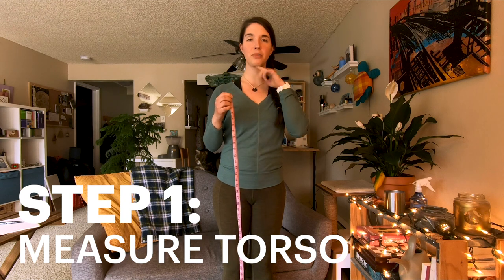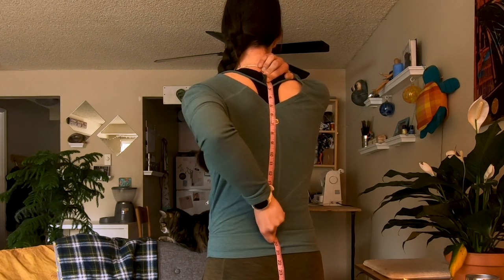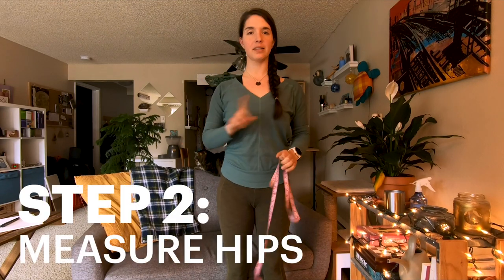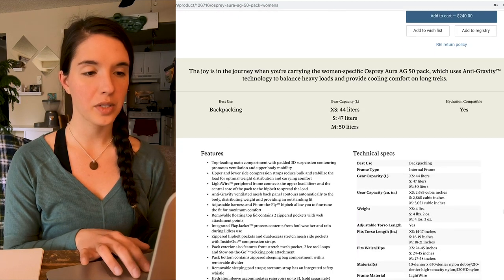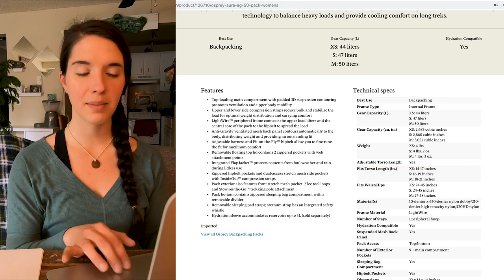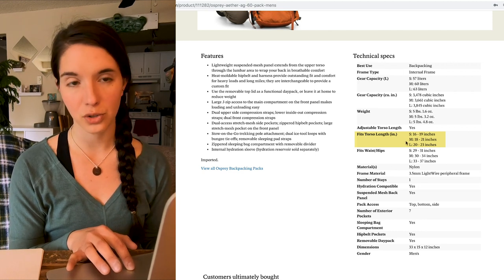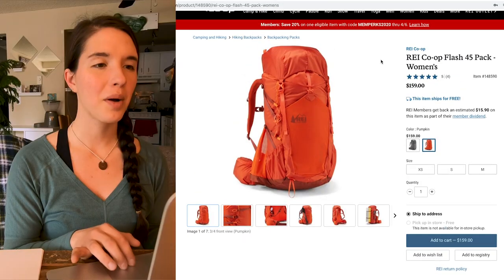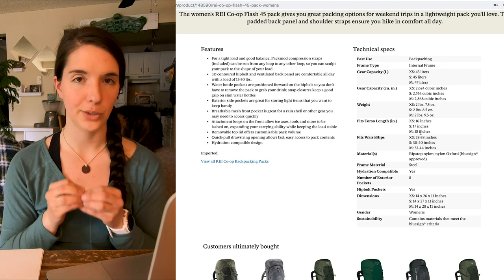How to Find Your Backpack Size at Home || REI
Confidently shop for your next backpacking pack online, from home! Miranda shares how to find your backpack size at home and navigate rei.com to purchase the right backpack for your next adventure.

Watch through to 5:16 to see another special appearance from Miranda’s cat!